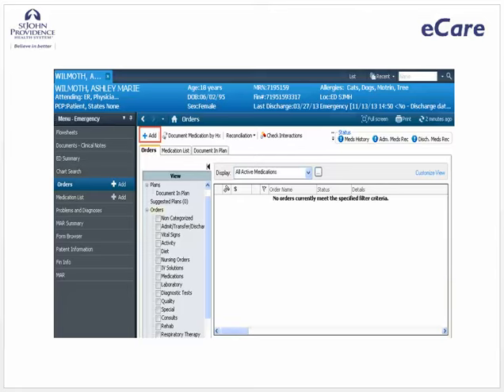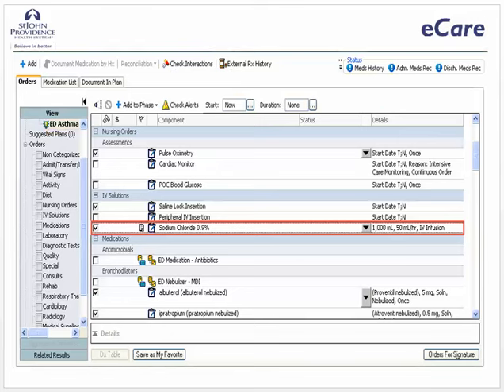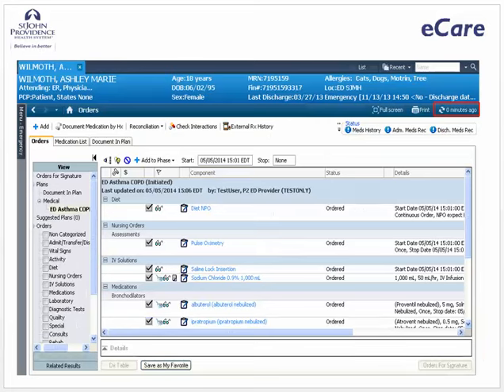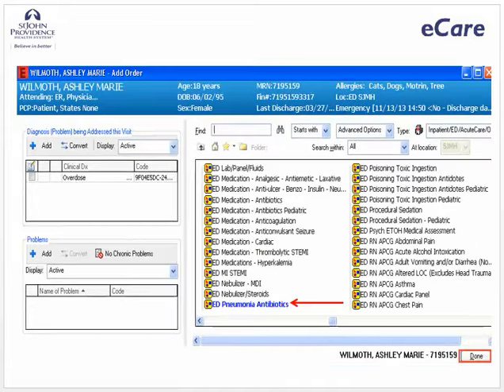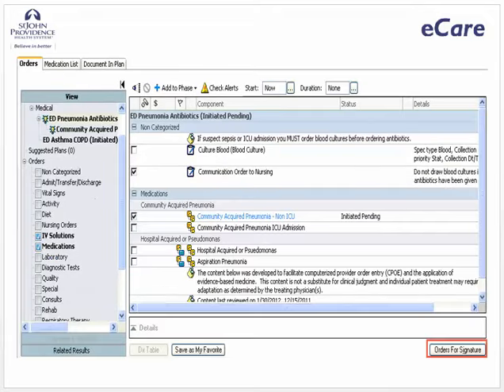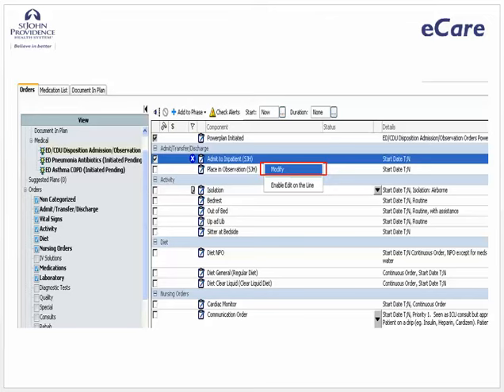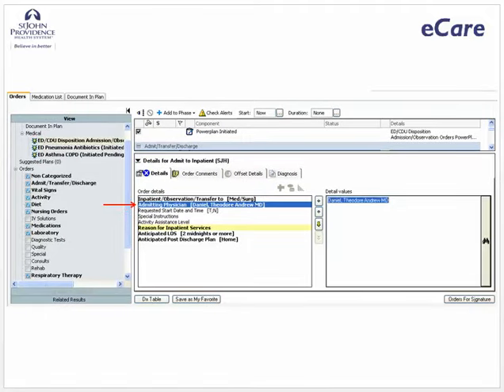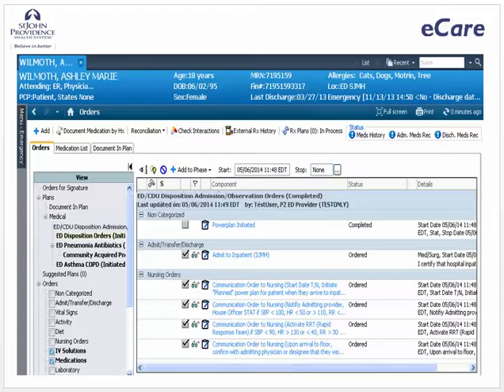FirstNet for ED Providers Part 2